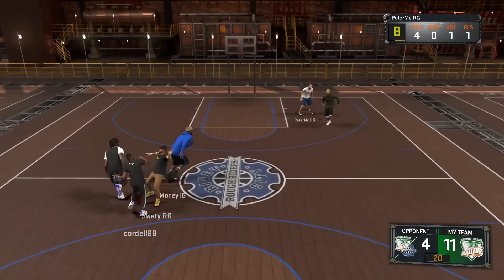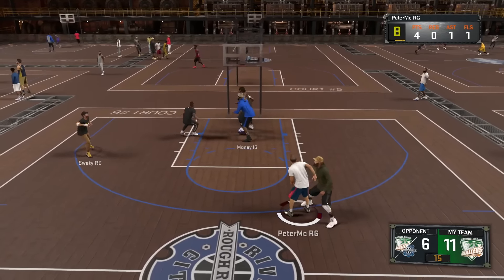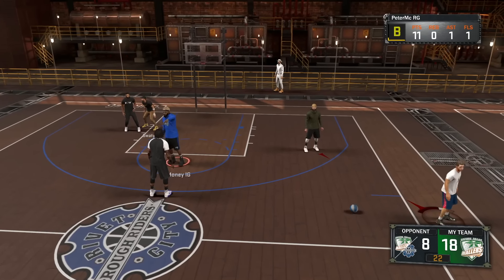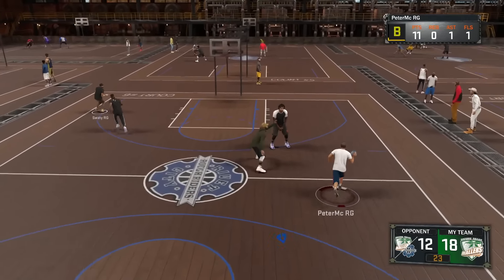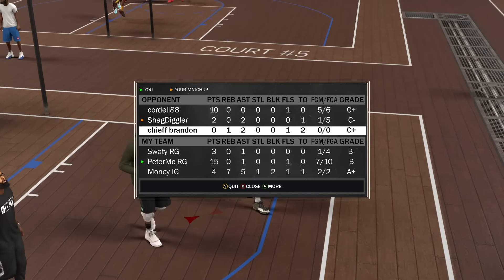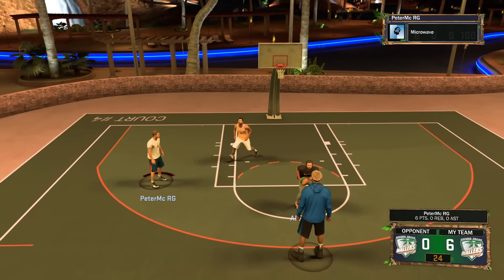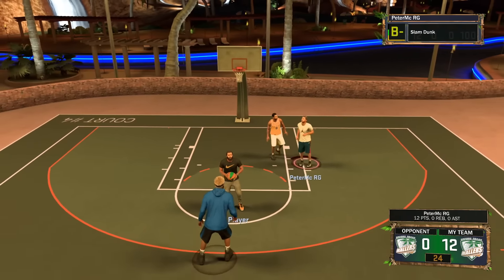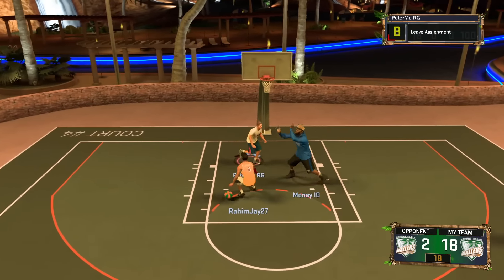NBA 2K17 JETPACK GLITCH, LEGEND GLITCH, AND SHIRTLESS + MASCOT GLITCH!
NBA 2K17 JETPACK GLITCH, LEGEND GLITCH, AND SHIRTLESS + MASCOT GLITCH! | PeterMc

PSN: ThePeterMc
Xbox: ThePeterMc